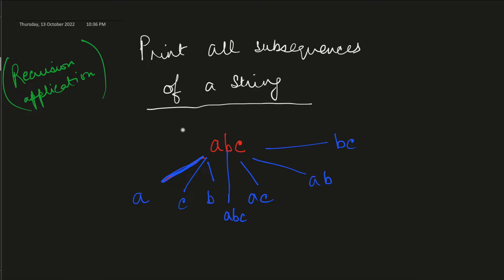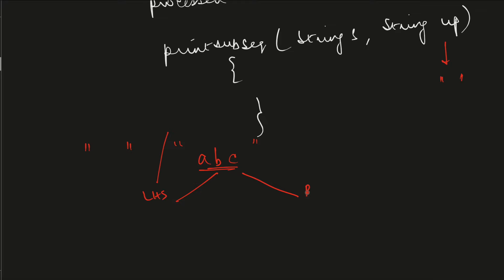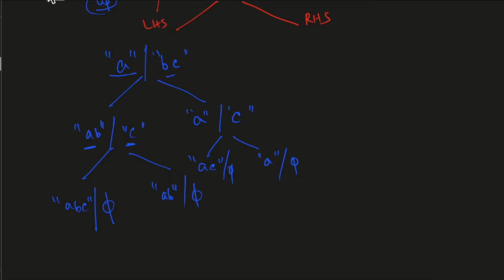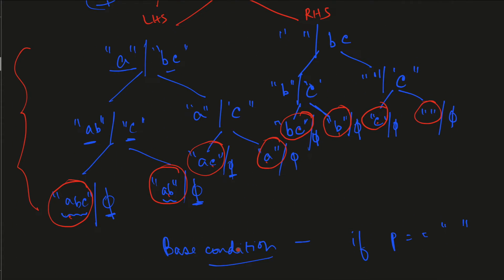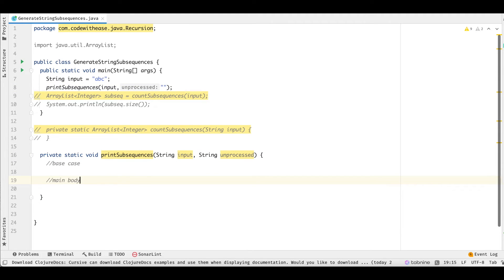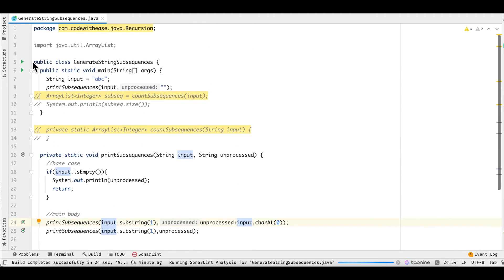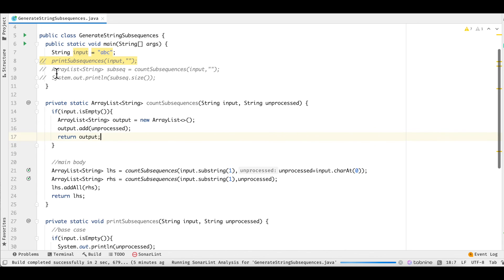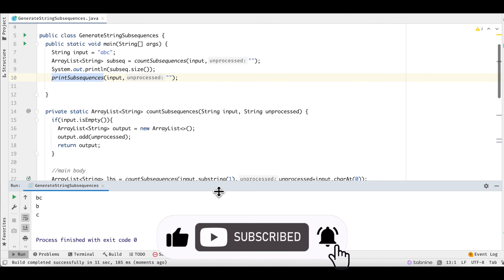String Recursion Series - Generate subsequences of String - Intuition + dry run + live code (Java)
Hi guys ,
In today's video, we discussed how can we generate the String subsequences using Recursion.
We discussed 2 different approaches to solving this problem.

Created and Instructed by:
Varsha Das